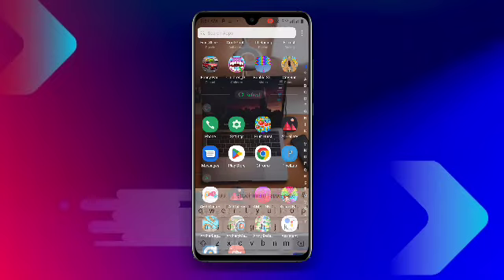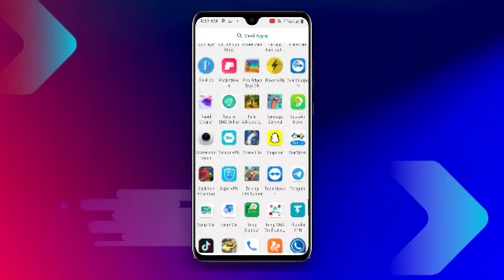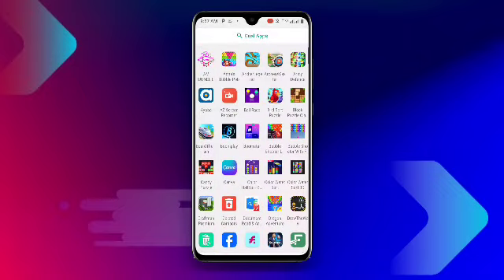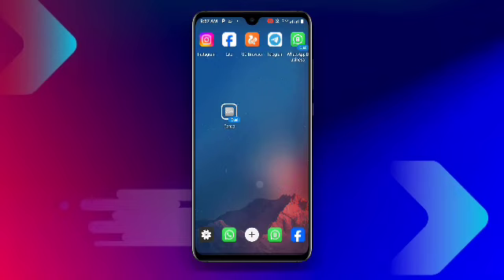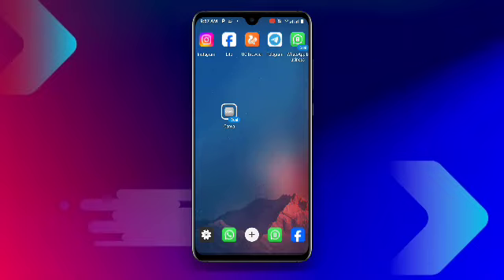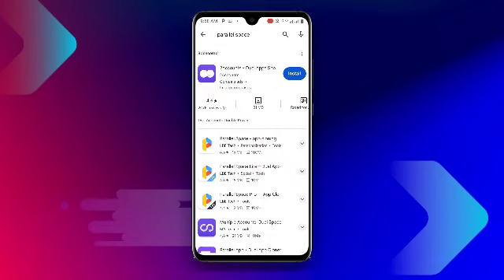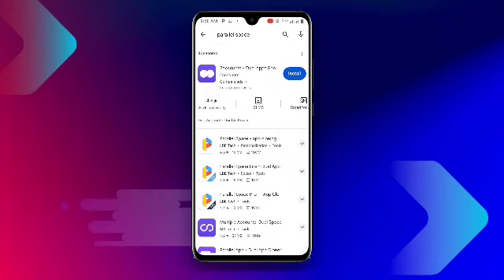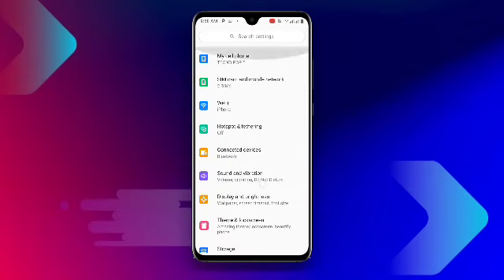NEW! How to Create Dual Apps in Android Phone 🙉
In this tutorial video, we will guide you on how to create dual apps on your Android phone. Dual apps allow you to use multiple accounts of the same app simultaneously, making it easier to manage different profiles or accounts. We will walk you through the step-by-step process, including finding the right app for dual app creation and demonstrating how to set it up properly. Follow along and start enjoying the convenience of using dual apps on your Android device today!